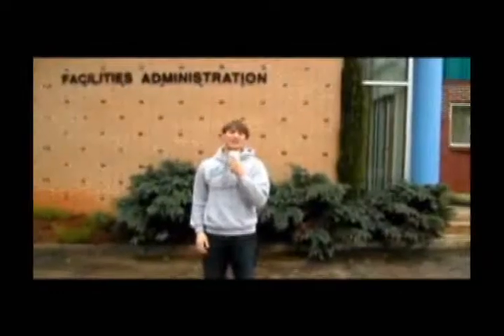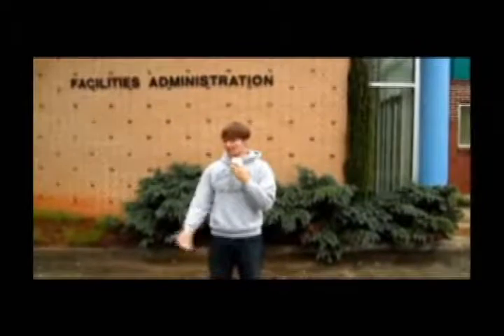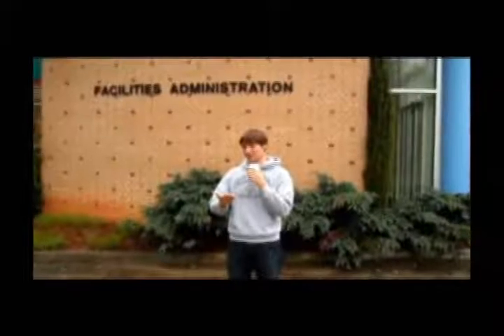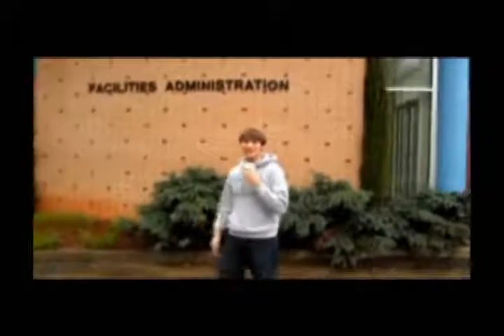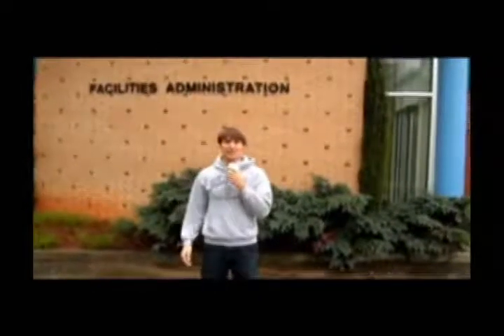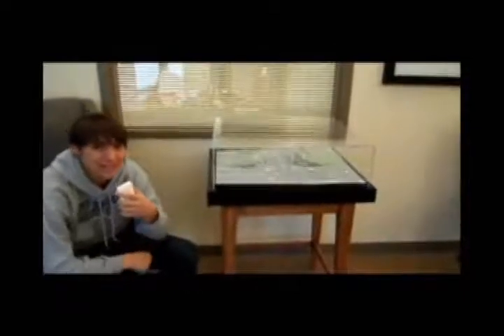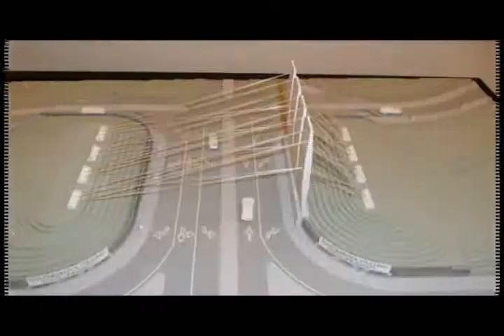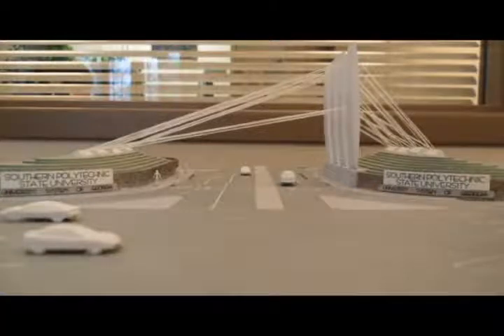SPSU Missing Wall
EE 1000 ASS #3